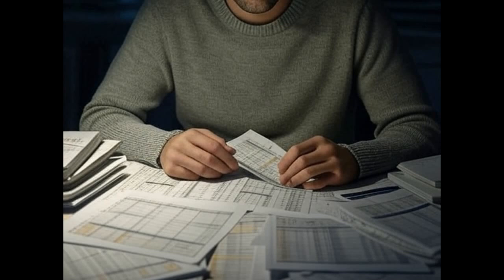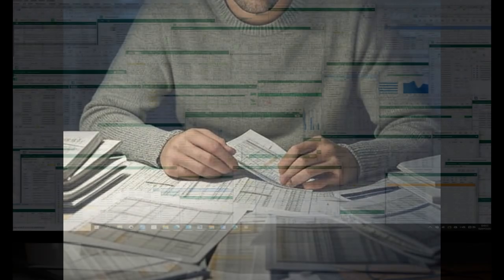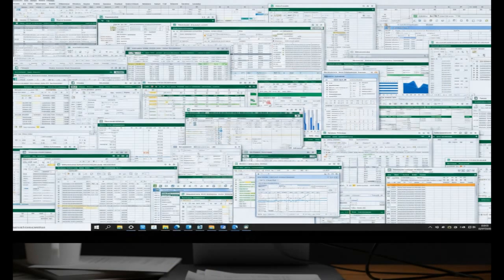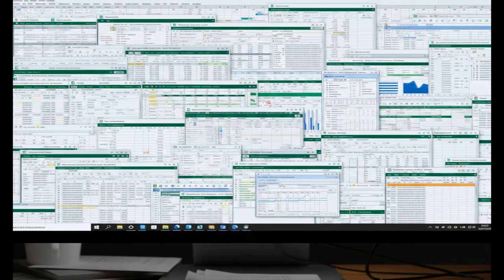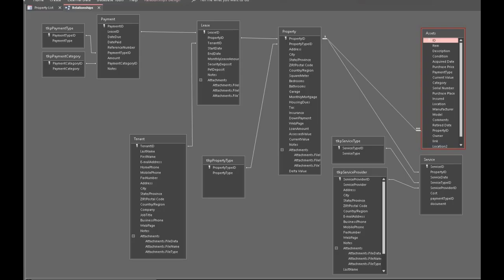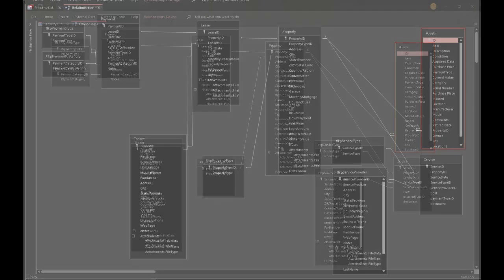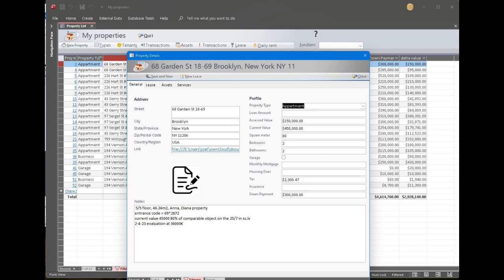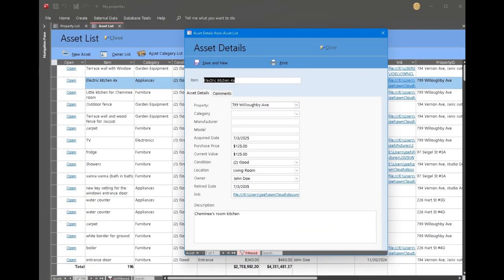Welcome to My properties!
My Properties! is a simple and efficient property management application built with Microsoft Access. It allows you to manage rentals, leases, assets, income, and expenses—all from one streamlined interface. This video explains the roots of this project.